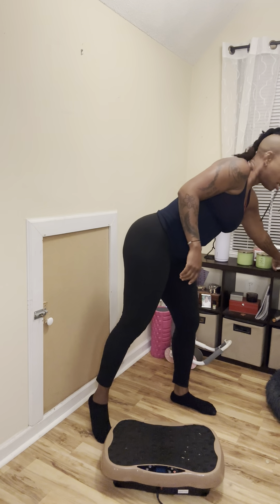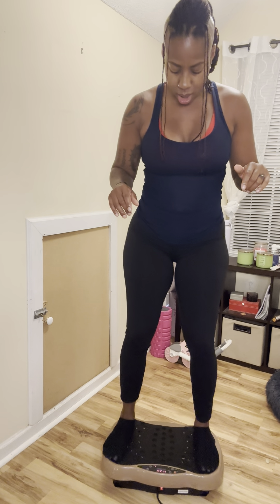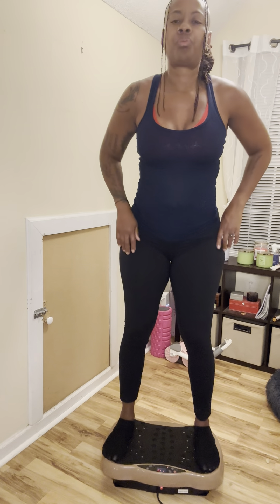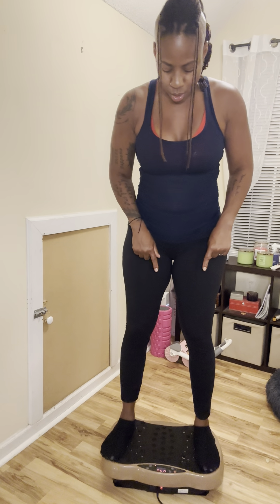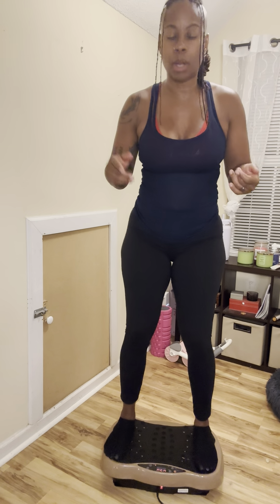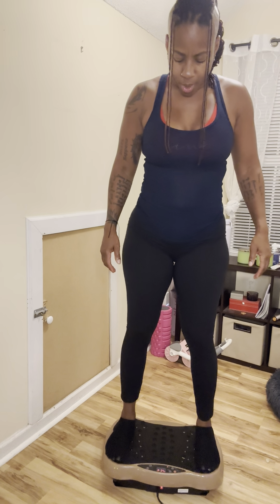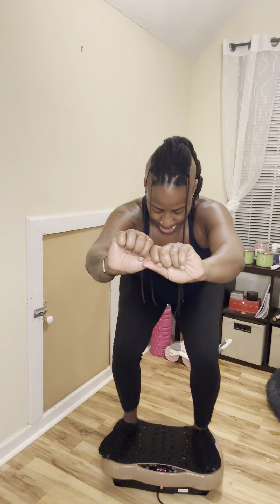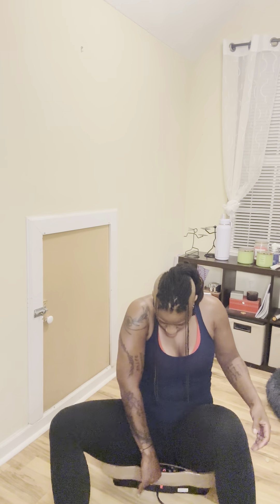Exercise challenge for August 14